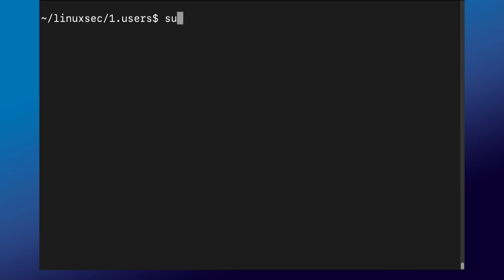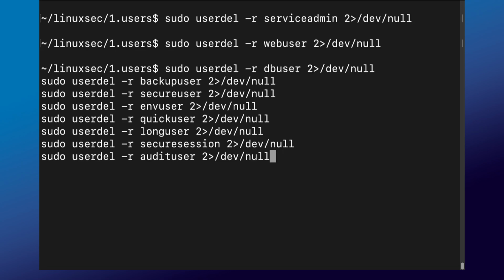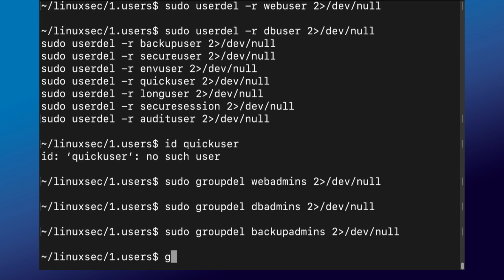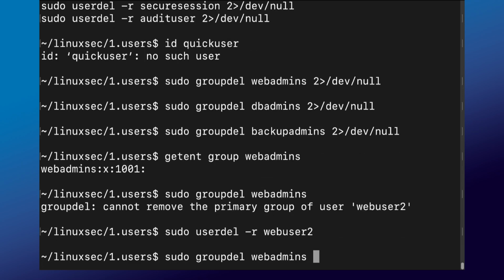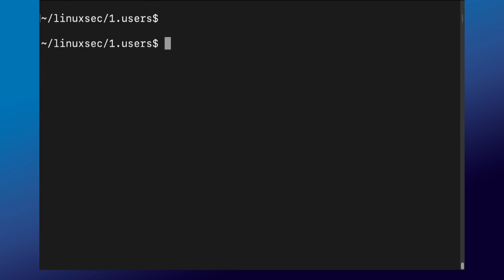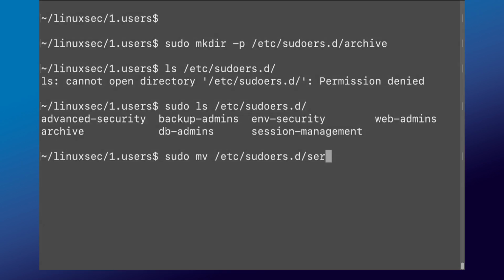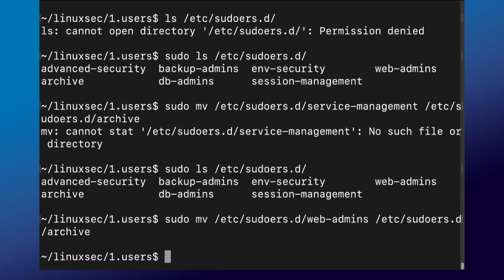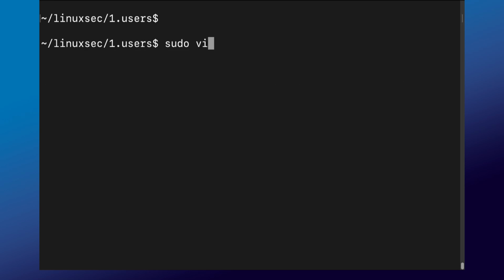Linux Security Complete Course - Lesson 12: Complete Sudoers Cleanup Guide - Remove Test Users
Master the essential cleanup process after sudoers configuration testing! This comprehensive guide shows you exactly how to properly remove test users, groups, and configurations while maintaining system integrity.

In this hands-on demonstration, you'll learn the critical steps for cleaning up your Linux system after sudoers testing, including proper user and group removal, file archiving, and configuration verification. Perfect for system administrators who want to maintain clean, secure environments.

🔧 What You'll Learn:
- Safe removal of test users with userdel command
- Proper group deletion and troubleshooting common errors
- Archiving configuration files for future reference
- Verifying sudoers integrity after cleanup
- Best practices for maintaining clean test environments

⏰ Key Timestamps:
0:00 - Introduction to sudoers cleanup
0:23 - Removing test users with userdel -r
1:06 - Deleting test groups and handling errors
2:26 - Creating archive structure for reference files
3:24 - Moving configuration files to archive
4:03 - Final integrity verification with visudo

This video concludes our comprehensive sudoers demonstration series, ensuring you know how to properly clean up after testing while preserving important configurations for reference.

💡 Pro Tips Included:
- Always verify commands without redirection first
- Check for primary group dependencies before deletion
- Maintain archived configurations for troubleshooting
- Use visudo to verify configuration integrity